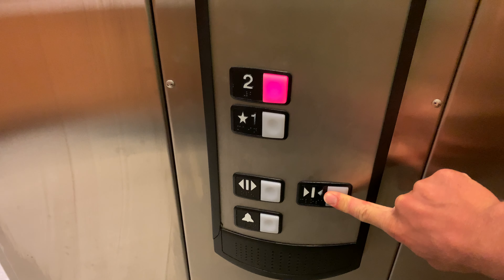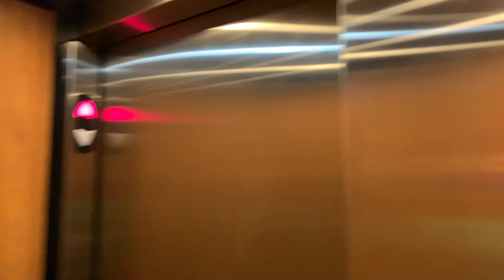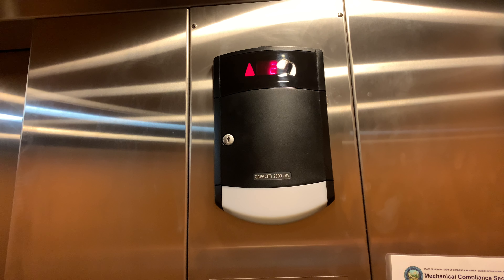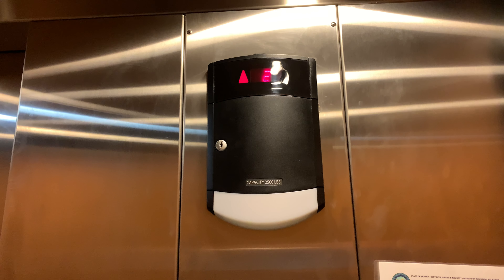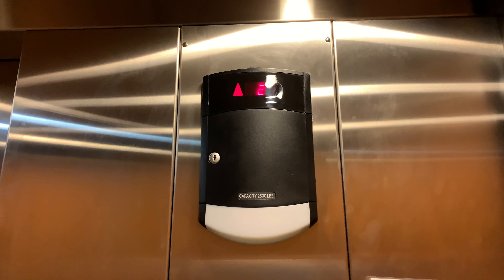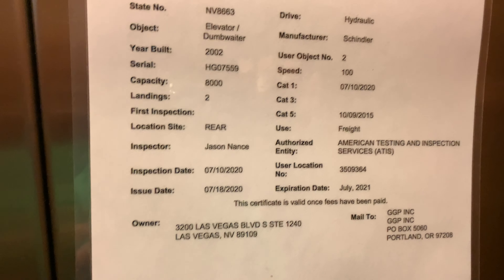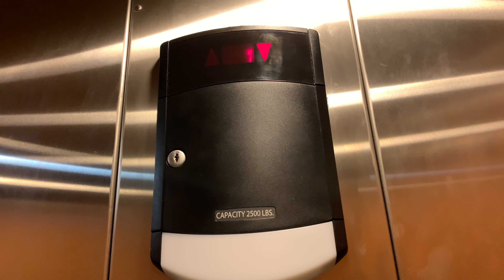Schindler Elevator at Dick’s Sporting Goods (Fashion Show Mall) in Las Vegas, Nevada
(Recorded on 10/20/2021)- Riding the Schindler HT elevator at the Dick’s Sporting Goods store at the Fashion Show Mall in the Las Vegas strip. Nice wooden cab but generally a basic elevator. Didn’t get all the elevators at the fashion show mall but I’ll get them all next time I come back.

Picture format- 4K 60FPS
Recorded with- Apple iPhone XR
Other elevator photographers filmed this elevator- yes